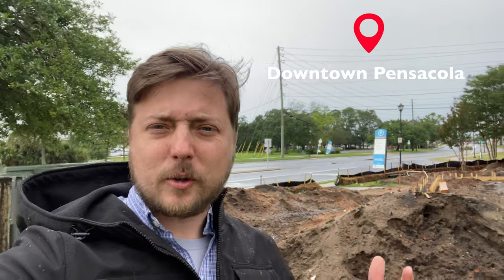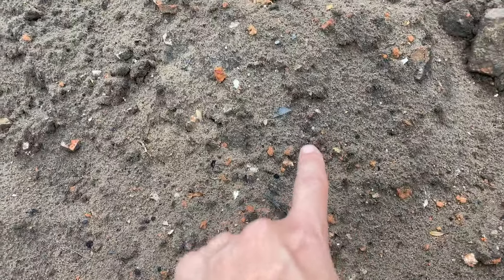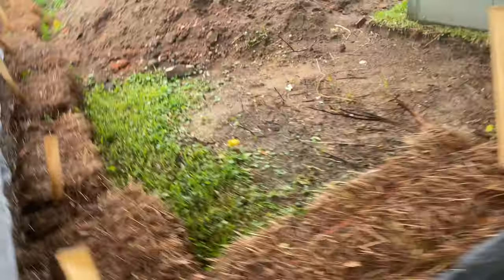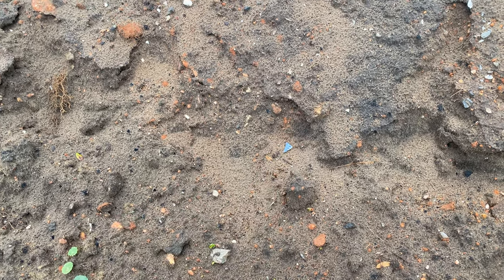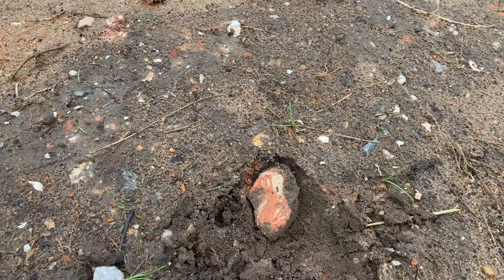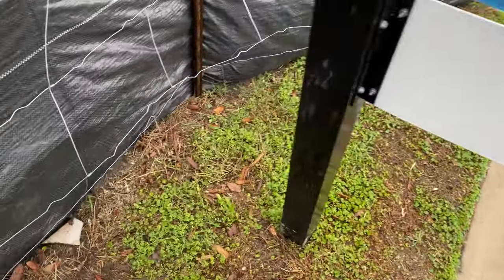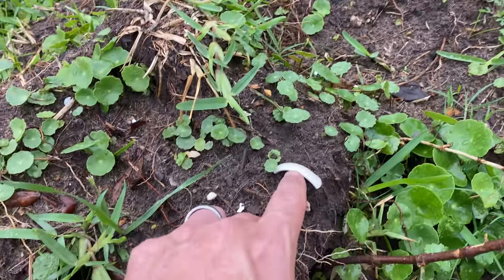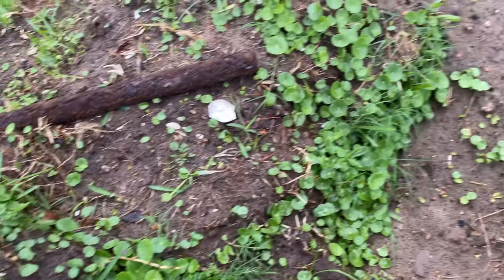Archaeology from the Sidewalk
Downtown areas are full of archaeological sites! Case in point: Pensacola Florida.What is now downtown Pensacola has been settled by Native people, Europeans, and Africans for hundreds of years. While the Spanish first came to Pensacola in 1559, they didn't permanently settle the location of downtown Pensacola until the 1750s. And just beneath the ground we walk on today are the physical remains of their past activities!

In this video FPAN's Mike points out some artifacts he observes on the surface while walking along a sidewalk. A local construction project unearthed the materials, and unfortunately it appears some archaeology with it. Remember, take only photos and leave only footprints. Never collect artifacts or disturb archaeological sites on state or federal lands. If you do see an artifact, take a picture of it and contact your local FPAN office.